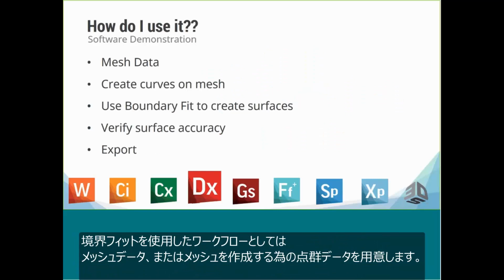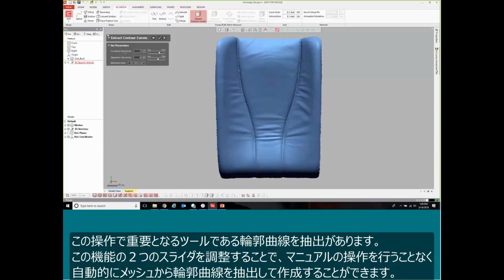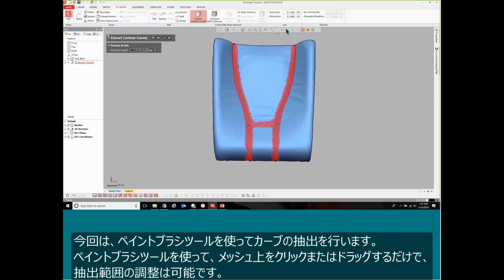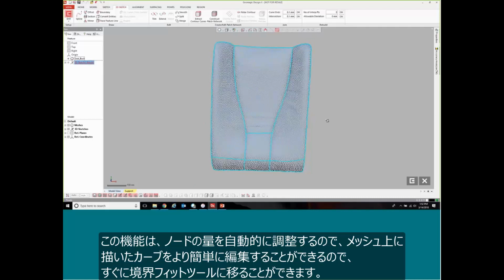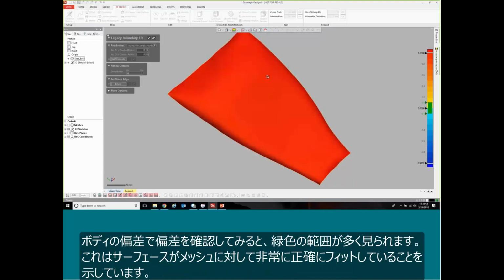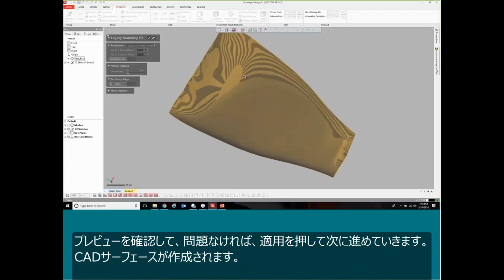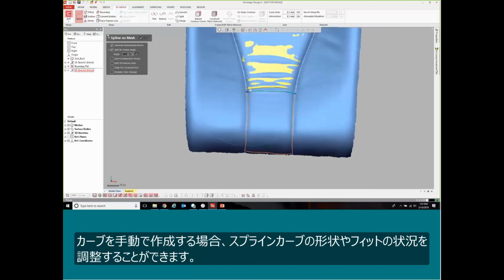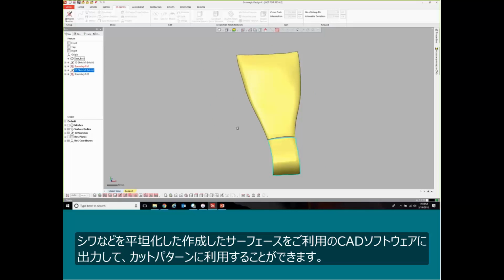Design X 境界フィット - Spotlight Webinar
Geomagic Design X でSTLからCADデータを作成する手法の1つとして、EX境界フィット機能を使って車のシートをモデリングします。